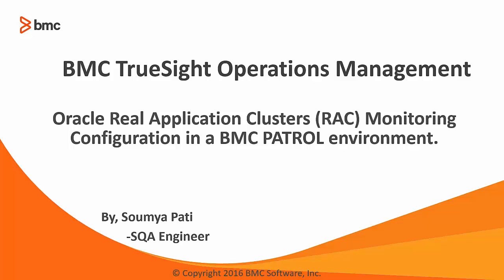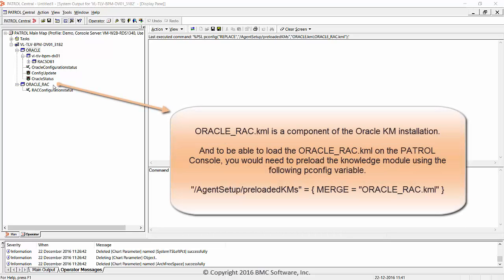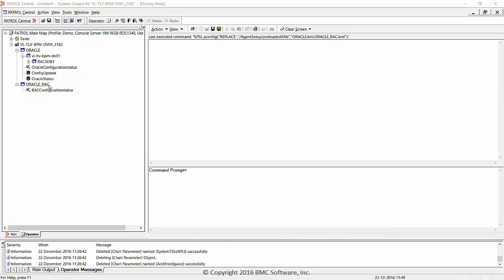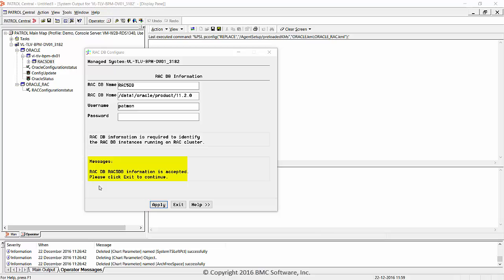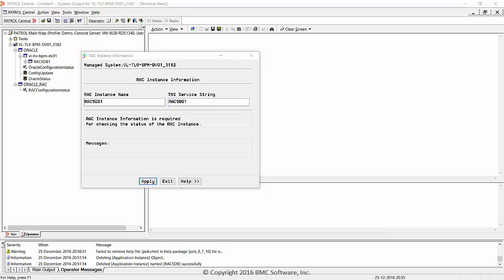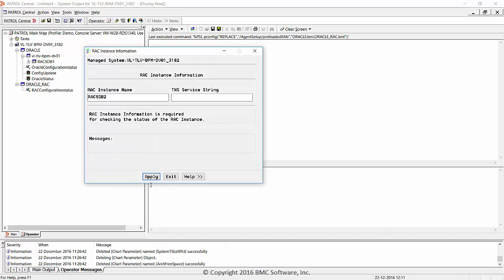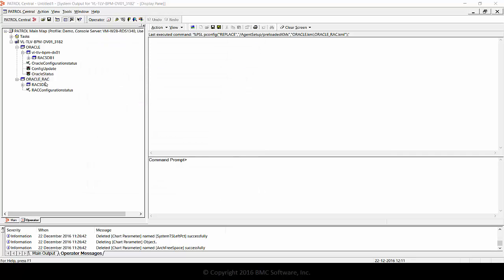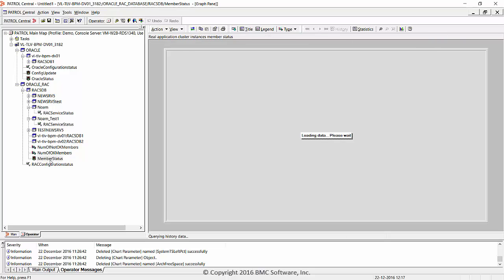Configuring RAC Monitoring in a BMC PATROL Environment | TrueSight Operations Management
See how to configure Oracle Real Application Clusters (RAC) Monitoring in a BMC PATROL Environment.